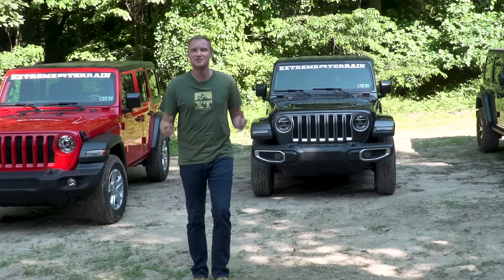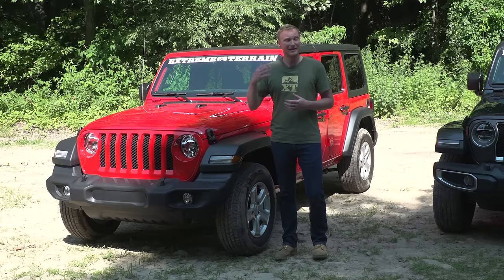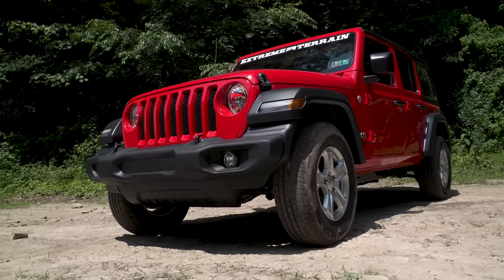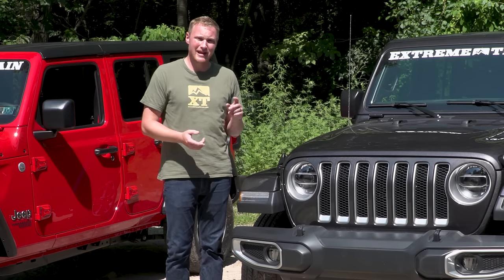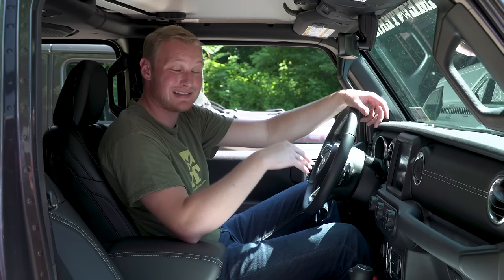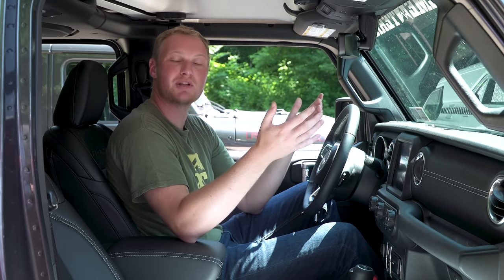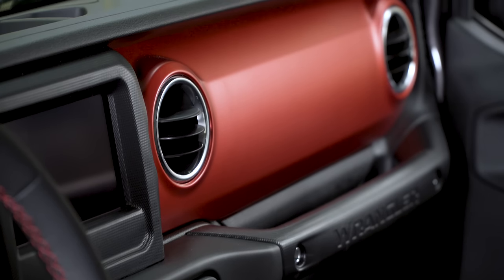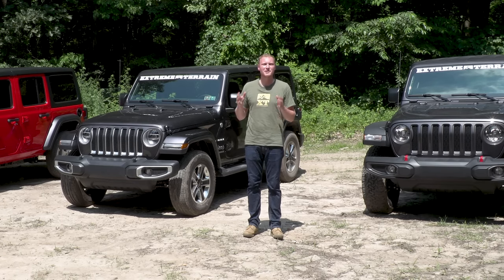2018 Jeep Wrangler JL Trims Explained | Differences Between Sport, Sahara, and Rubicon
In this video, Ryan compares every trim of the 2018 Jeep JL Wrangler to explain what makes each trim unique. This guide will help anyone interested in a Jeep JL pick the perfect trim for their Jeep.